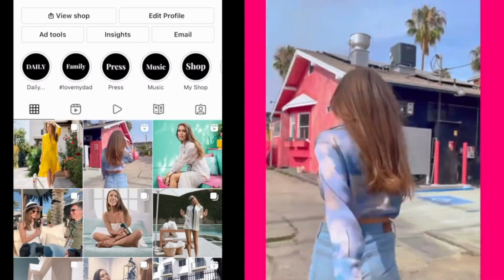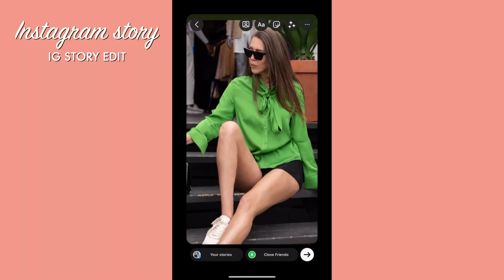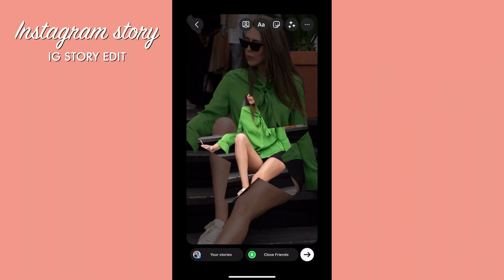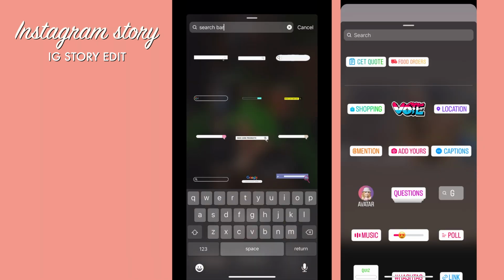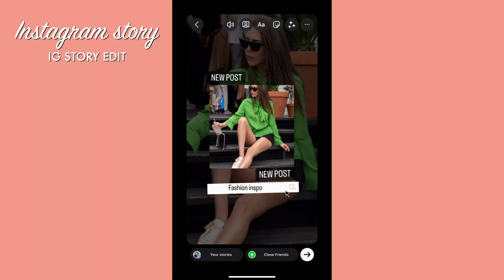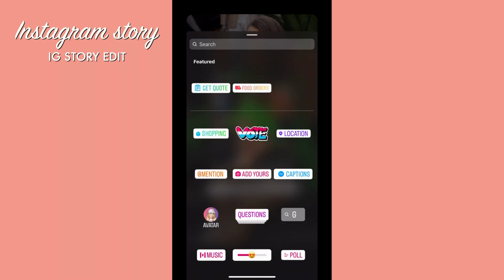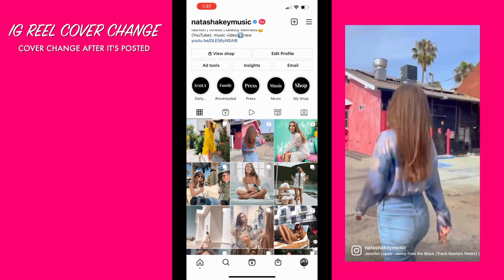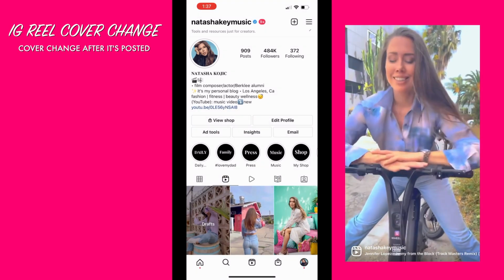How I edit my Ig stories & pics in Seconds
In this video, I'm showing you some of the tips I use to edit my IG stories and pics. These tips will help you with your IG story editing, photo editing, and video editing!

xo